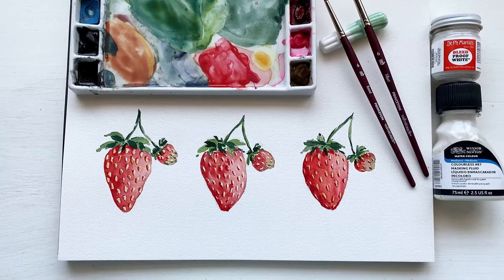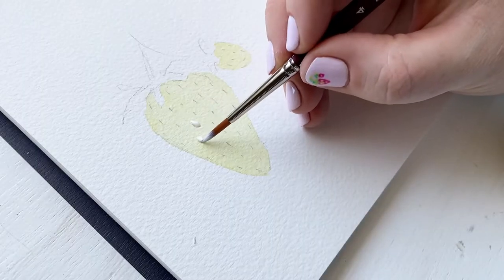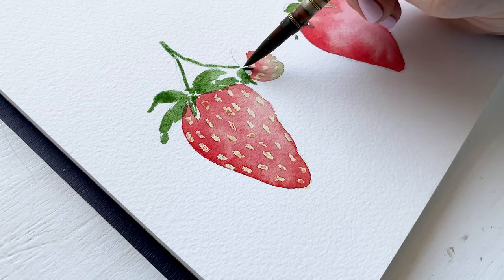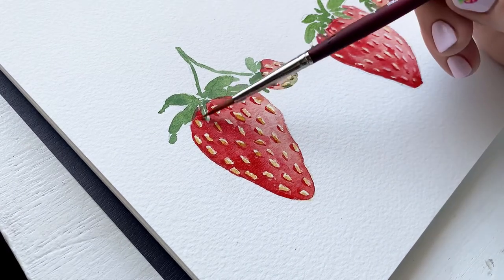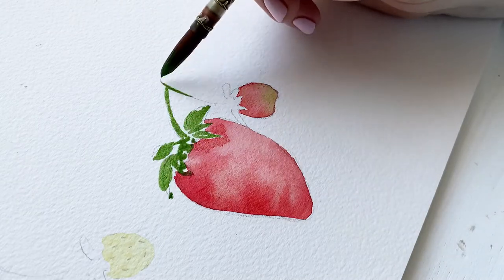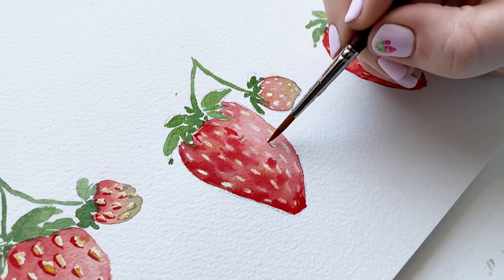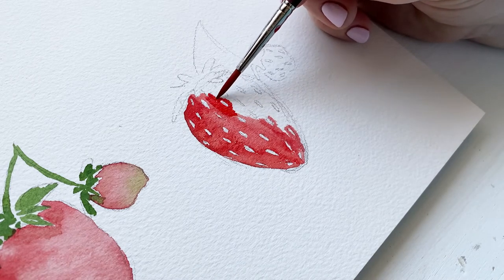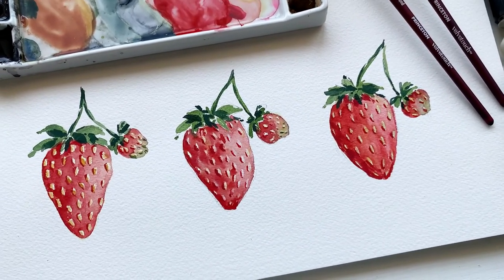3 techniques for painting watercolor strawberries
In this video I show you the step by step process of painting watercolor strawberries 3 different ways. This watercolor tutorial is for beginners and advanced artists alike, trying to learn new techniques to paint strawberries.
Using masking fluid, adding white like Bleed proof white, and using only your regular watercolor tools of paint and brush.
These 3 methods have their own positives and negatives as well as their limitations of time and effort, but also you may not have either of the two materials on hand. Let me know which technique you prefer in the comments below!

My second book, Your Year in Art: Watercolor

Masking fluid